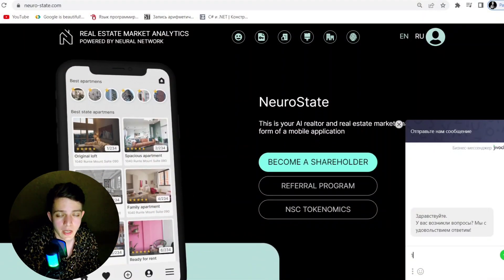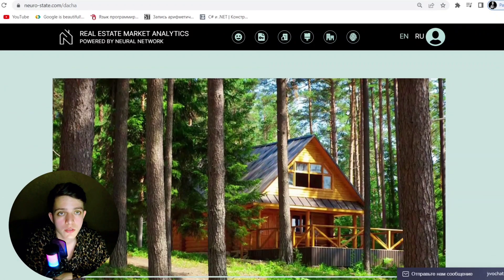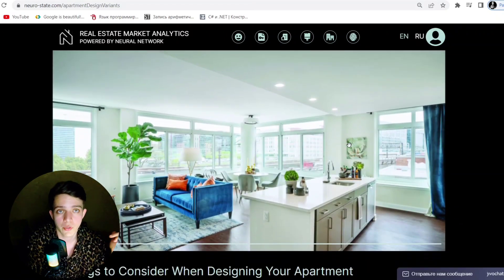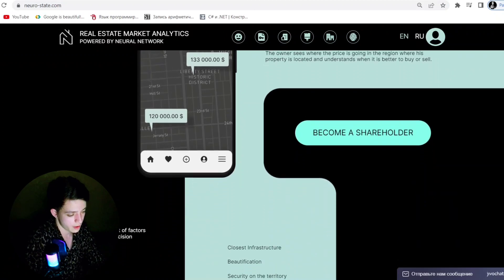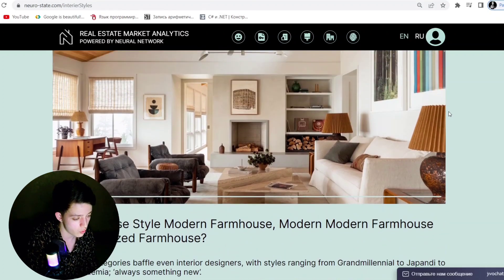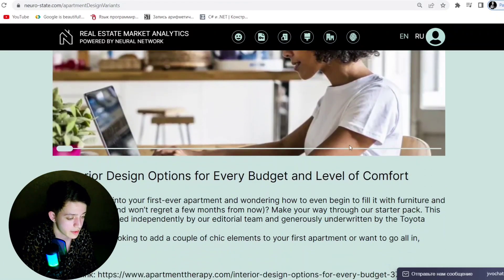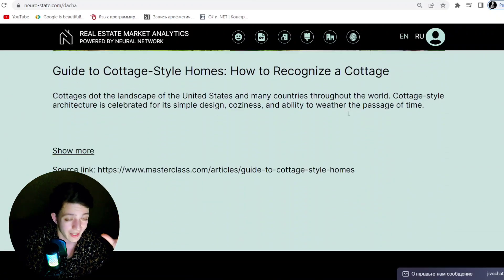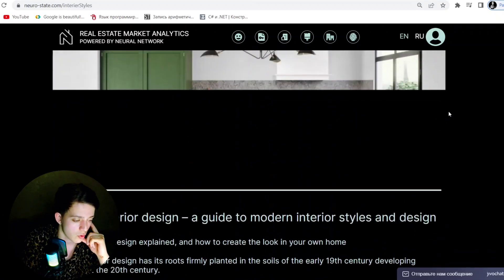The ways to make Passive income with NeuroState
The content in these videos and on this channel are not intended to be Financial Advice. The content in these videos and on this channel are only intended for Education and Entertainment purposes only.

crypto,
cryptocurrency,
crypto airdrop,
crypto arbitrage,
crypto trading bot,
crypto news,
crypto wallet,
crypto mining,
crypto 2023,
crypto analysis,
a crypto wallet,
a crypto future,
a crypto social media network chat crypto,
crypto billionaire,
crypto banter youtube,
crypto billionaire buys bugatti,
bitboy crypto,
best crypto wallet,
best crypto to invest in 2023,
best crypto app,
best crypto,
crypto day trading,
crypto explained,
crypto exchange,
crypto earn,
crypto earning apps,
crypto ethereum,
crypto eri xrp,
earn crypto,
elon musk crypto,
everything crypto,
crypto for beginners,
crypto future,
crypto futures trading,
crypto family,
crypto futures trading strategies,
free crypto,
crypto game,
crypto games earn money,
crypto guide,
how to buy crypto on binance,
how to crypto mining,
how to be a crypto trader,
crypto investing,
crypto investing for beginners,
crypto in 2023,
crypto investment 2022,
is cryptocurrency a good investment,
crypto miner,
nft crypto,
new crypto projects,
near crypto,
crypto online,
crypto options trading,
crypto options,
crypto order,
crypto options trading for beginners,
speed crypto,
crypto trading,
crypto trader,
crypto today,